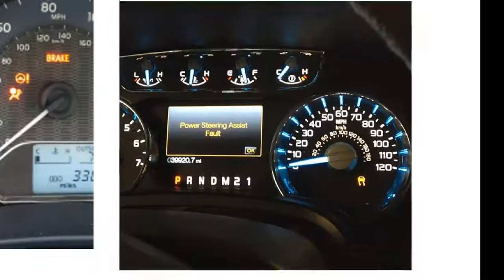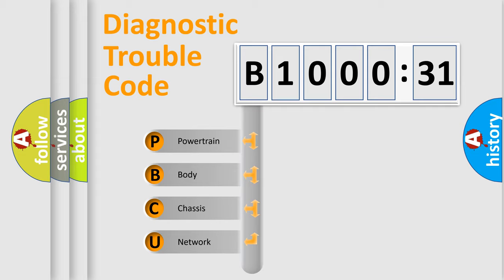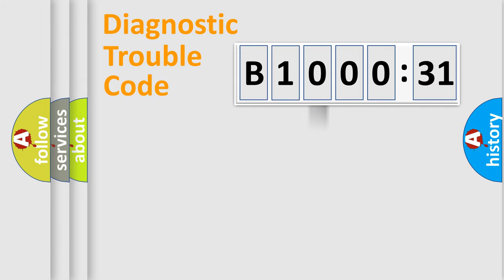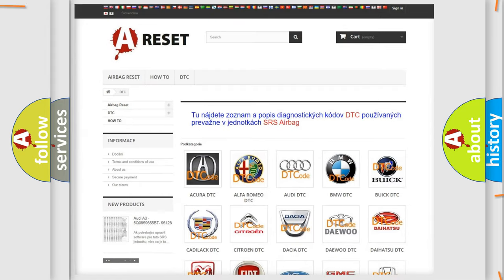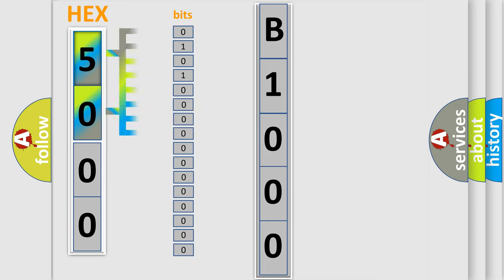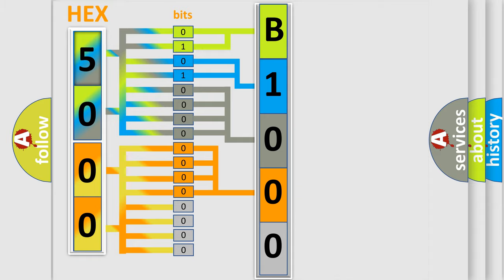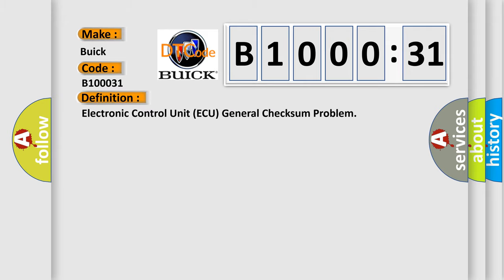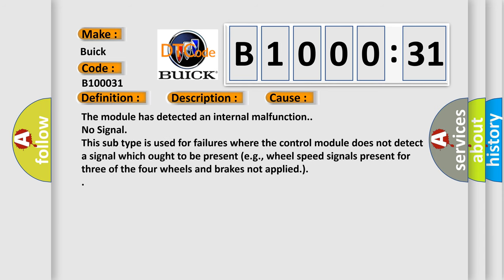DTC Buick B1000-31 Short Explanation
Contents:
0:21 Basic DTC analysis according to OBD2 protocol standard.
1:48 Insight into programming
2:58 A diagnostically understandable description of the Diagnostic Trouble Code
3:05 Basic error definition

Make:
Buick
Code:
B1000 31
Definition:
Electronic Control Unit (ECU) General Checksum Problem
Description:
Cause:
The module has detected an internal malfunction.
Failure Type:
No Signal